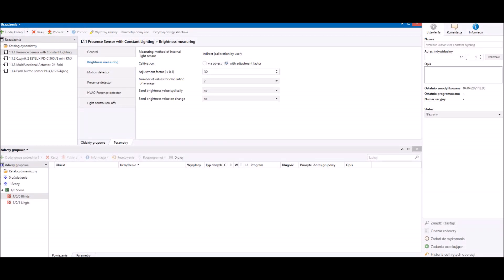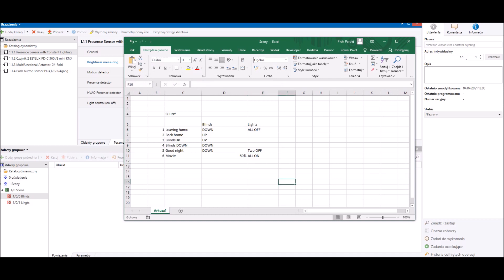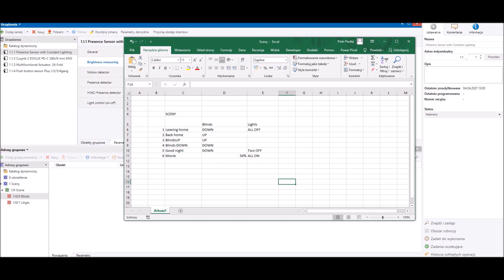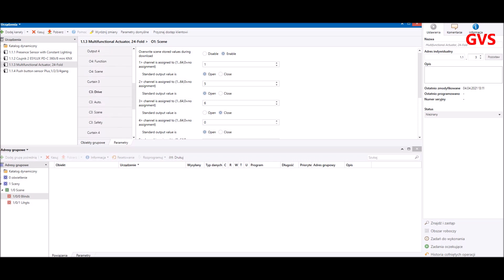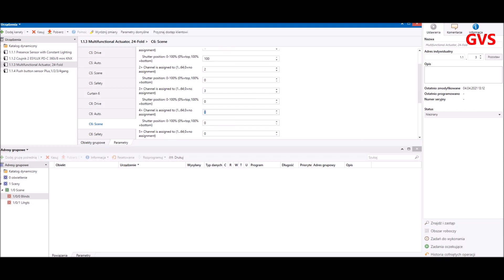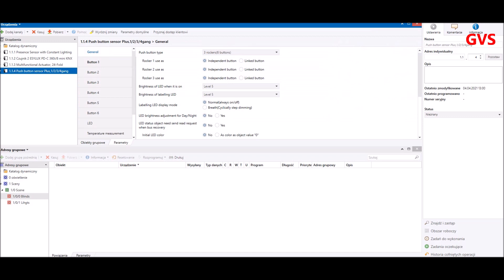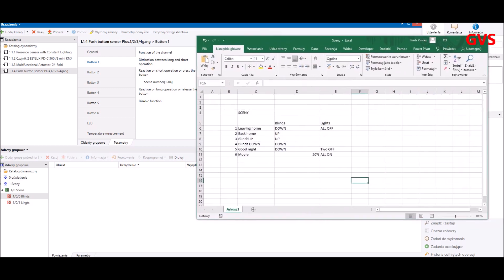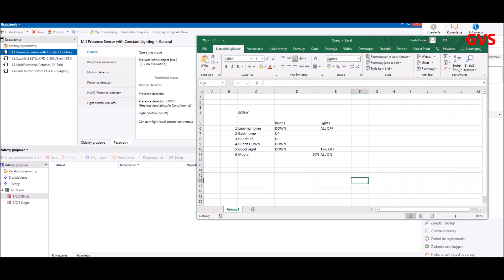KNX How to create scenes in ETS 5 using GVS devices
GVS KNX actuator, GVS KNX push button, KNX scene, program scene in ETS. This tutorial explain how to create scenes in ETS 5 using GVS devices